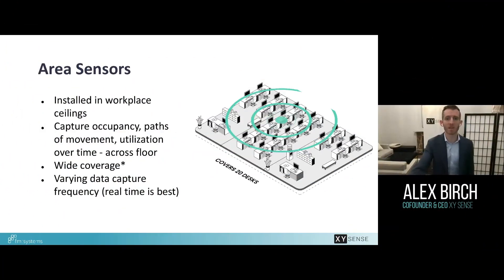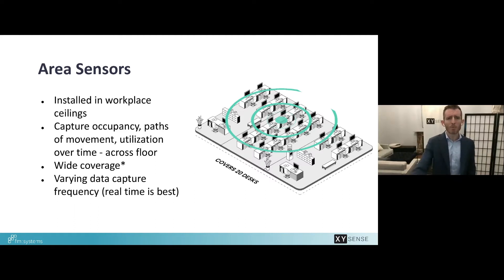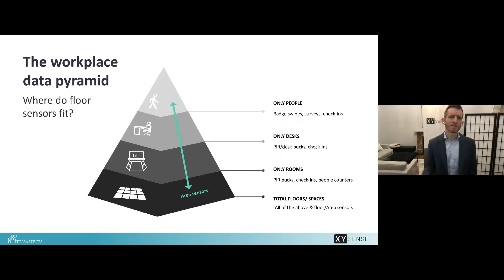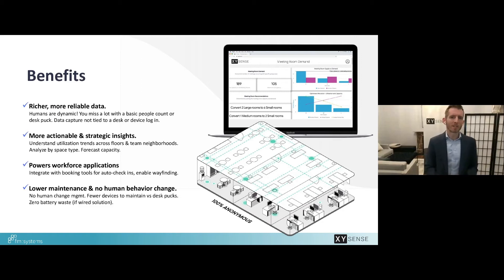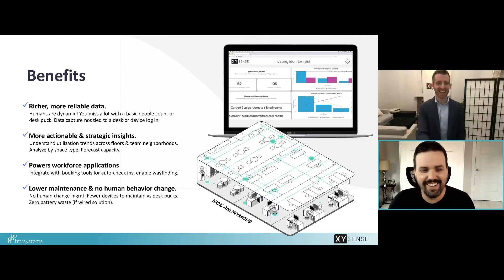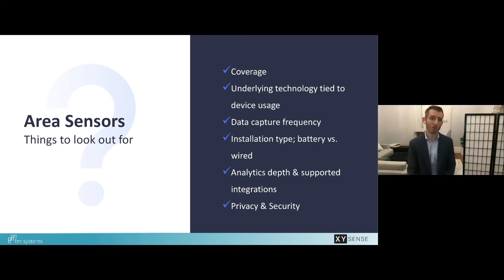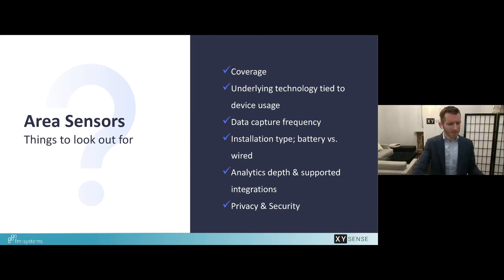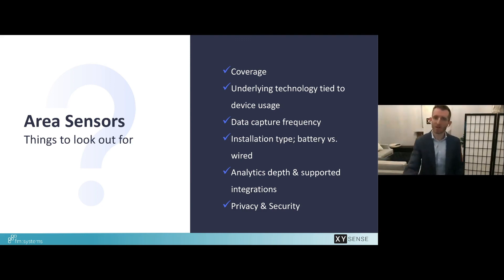What Are Area Sensors?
What are area sensors and how do they work? Watch as one of our experts dives into how area sensors help organizations track true space occupancy in real-time.